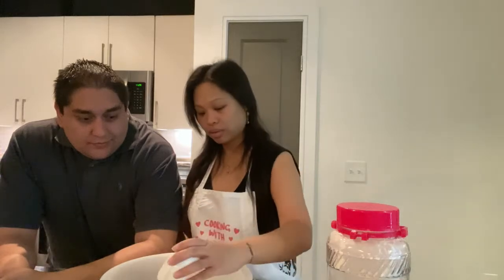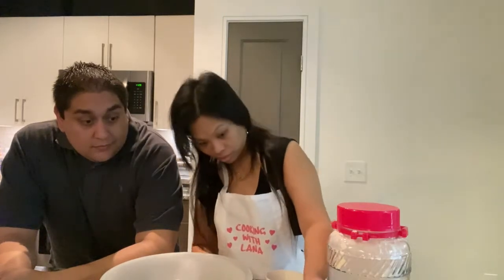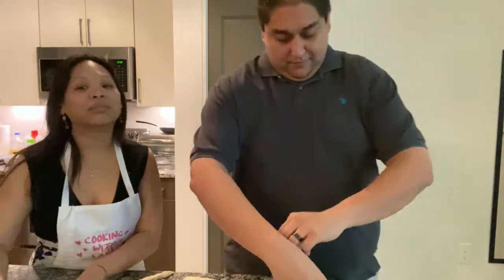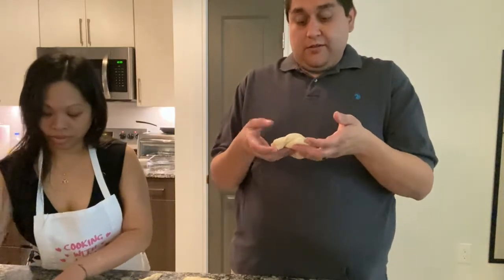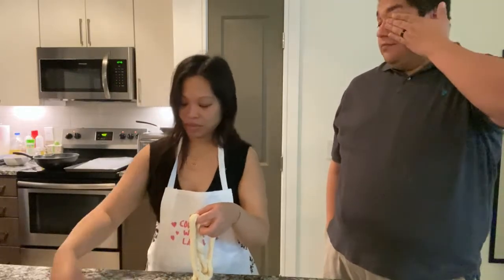VEGAN Soft Pretzels | Cooking With Lana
Hi guys!

Today we are making a simple and easy snack that we have been missing since this whole quarantine, soft pretzels! We've actually never made them before, but we thought we'd try it out! It was so much fun cooking with my husband and we hope you have fun making it, too!

What you'll need:
4 cups all purpose flour
1 1/2 cups warm water
2 1/4 tsp yeast
1 tbsp sugar
1 tbsp salt
2 tbsp oil
1/3 cup + 1 tbsp baking soda
1 tbsp melted vegan butter
coarse salt (optional topping)

Process:

* If you are using active dry yeast, you'll need to "activate" the yeast by mixing the water, yeast and water first and letting it sit off to the side for about 5-10 minutes, or until you start seeing the yeast bubbles. If you are using instant yeast, you can put everything in and mix.

1. Add flour, water, yeast (**or yeast mixture), sugar, salt (make sure salt does not come in direct contact with yeast), and oil into a large mixing bowl. Mix and knead until a nice dough ball forms. Coat the bottom of the mixing bowl with oil, return the dough to the bowl, cover with kitchen towel and set aside in a warm place (I just put it in my microwave) for 1 hour.

2. Remove the dough from the bowl and onto your working surface. Cut the dough into 8 equal pieces and begin rolling out the pieces and shaping them into pretzels.

3. Bring a pot of water to a boil and add in the baking soda. Precook the pretzels for 30 seconds on each side and set on baking sheet. Brush with melted butter.

4. Bake the pretzels for 12-15 minutes, or until golden.

Click that subscribe button and notification bell for weekly cooking videos of yummy and simple vegan foods that I make for meals at home and the lifestyle my family lives as vegans!

Cooking With Lana: my favorite vegan recipes
Eating With Lana: mukbangs and storytime
Fooding With Lana: trying new vegan foods and restaurants
Living With Lana: family vlogs

I hope you guys enjoy and please feel free to let me know if there’s any foods you’d like me to make, foods you'd like me to try, and/or places you'd like me to go!